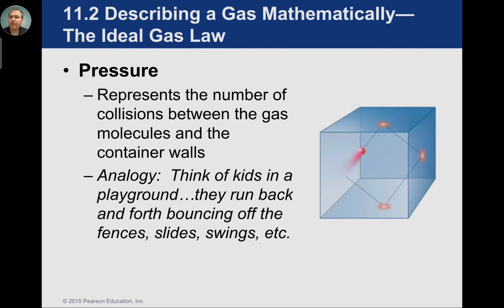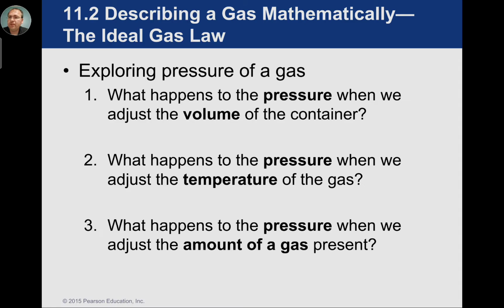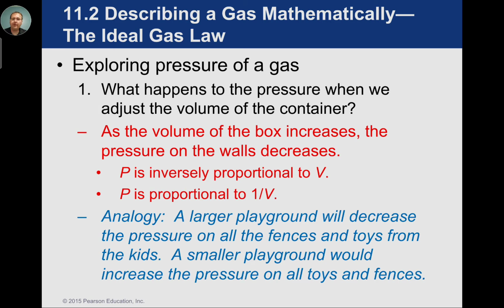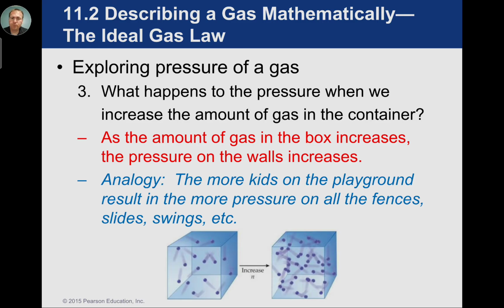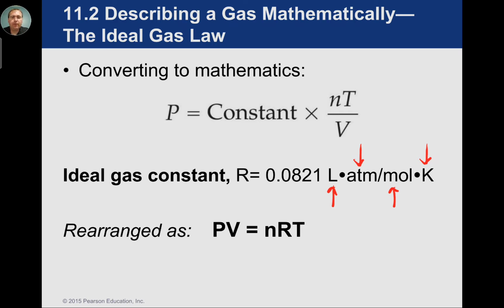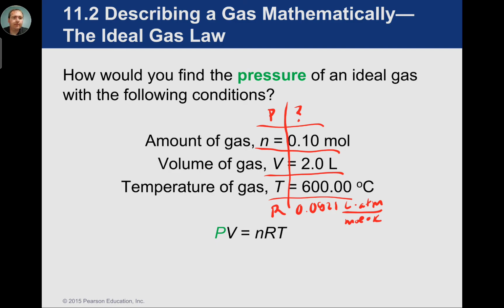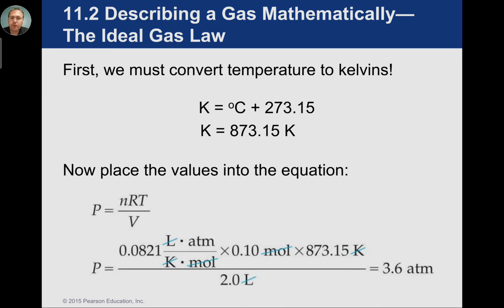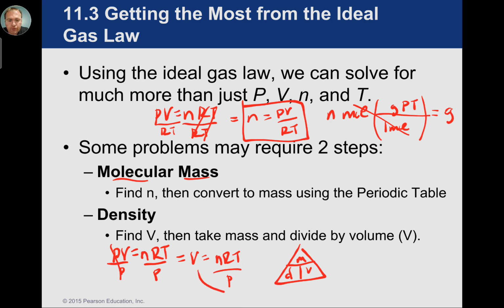Week 16: Chapter 11: The Ideal Gas Equation and P, V, n, and T Relationships